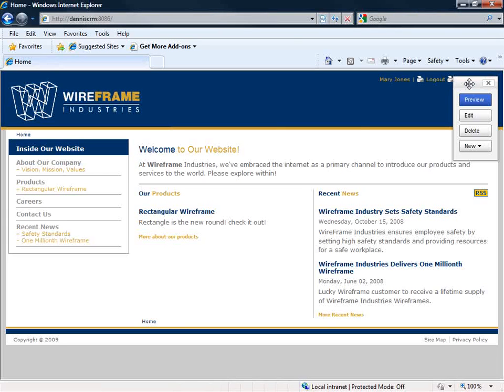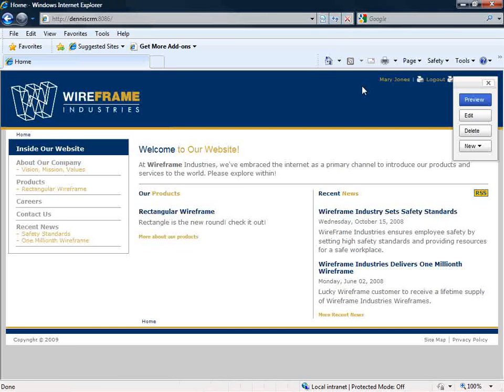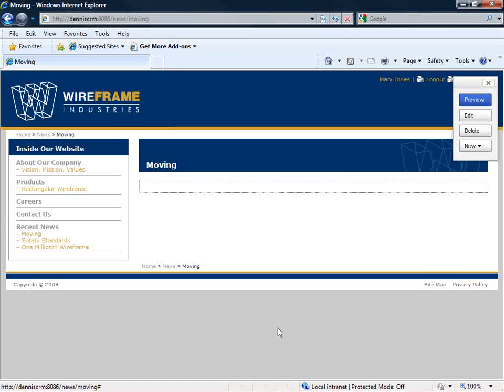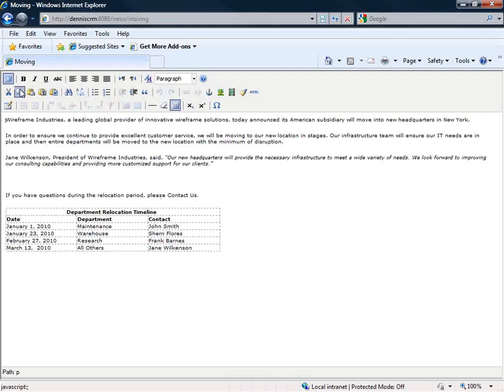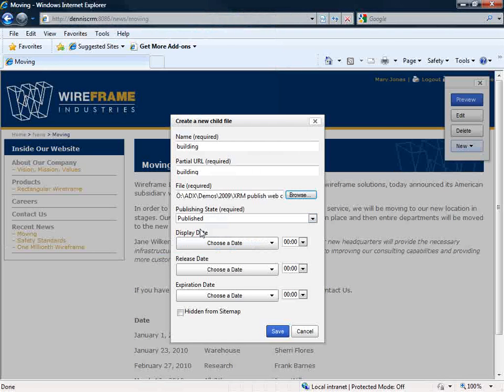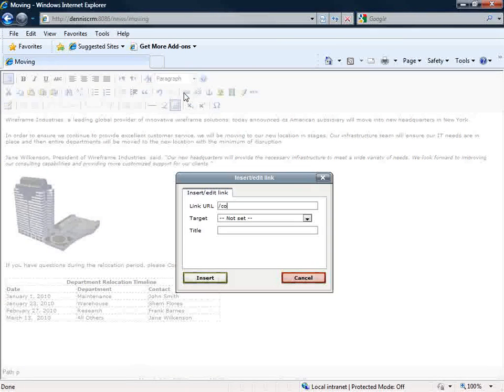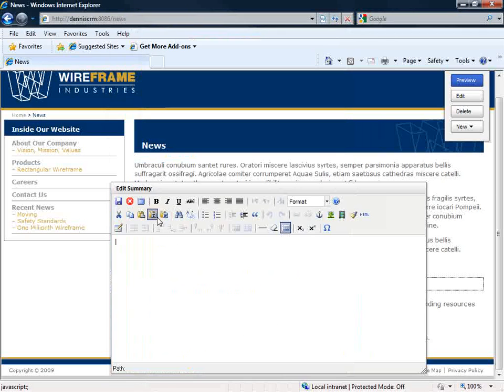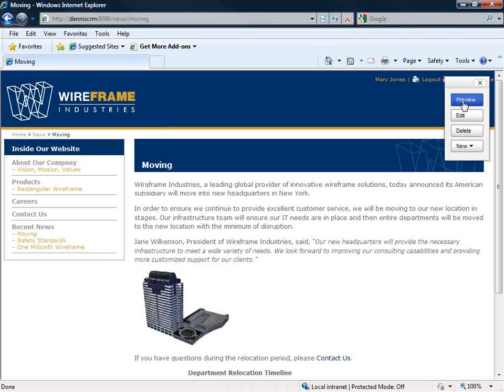ADXSTUDIO xRM CMS for Dynamics CRM Publishing Demo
Learn how you can publish your website using Dynamics CRM and ADXSTUDIO.  Fast, easy and convenient.  Truly leverage the power of your CRM investment using the concept of xRM.